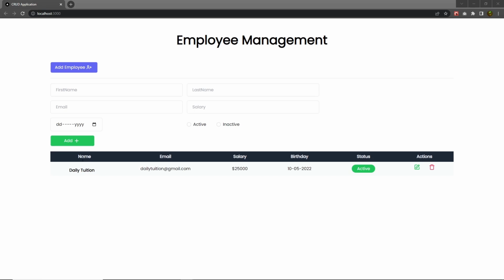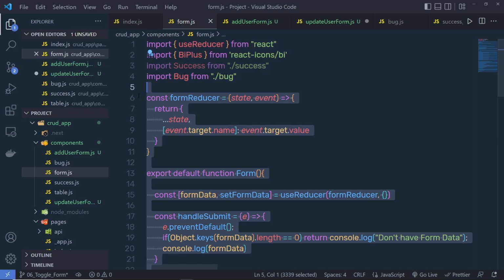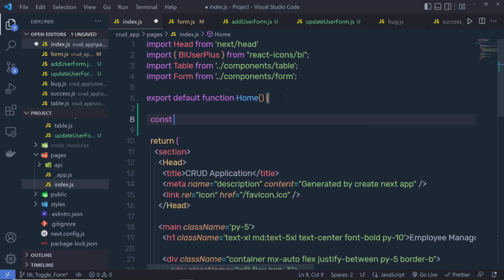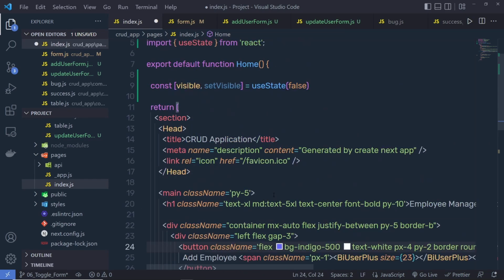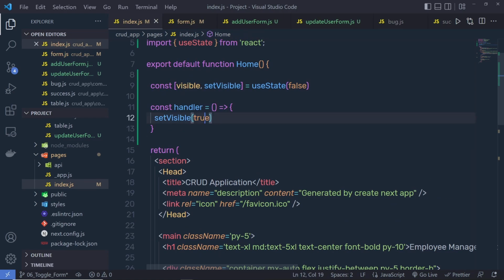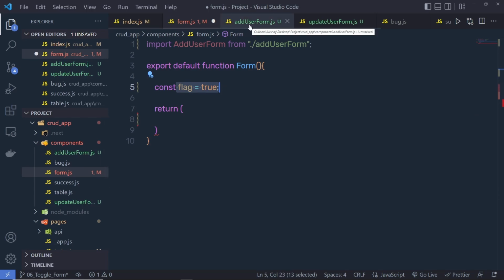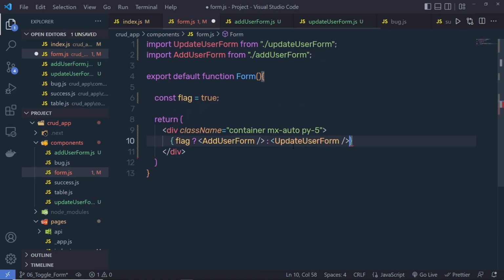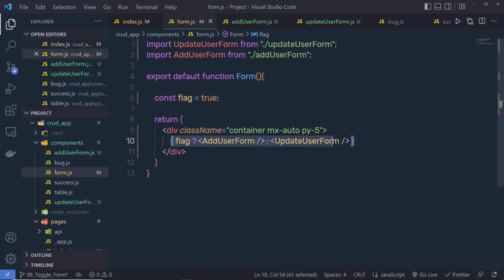CRUD Application with Redux & React Query - Next.js For Beginners [#7] - Collapsible Form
we are going to talk about the CRUD Operations next with the MongoDB database. We will connect MongoDB with next.js.

⏱️ Timestamps ⏱️
00:00 - Intro